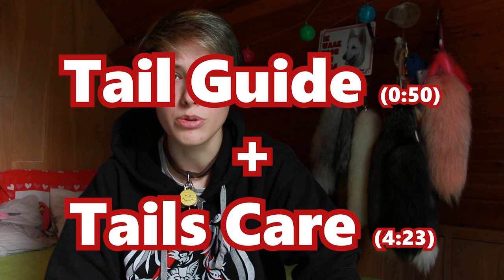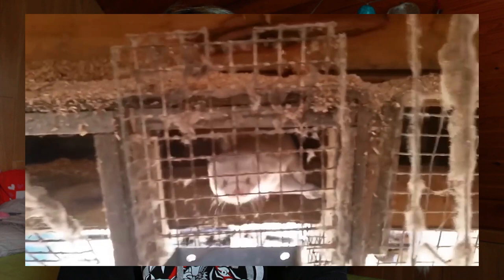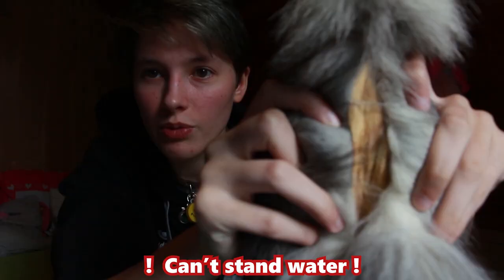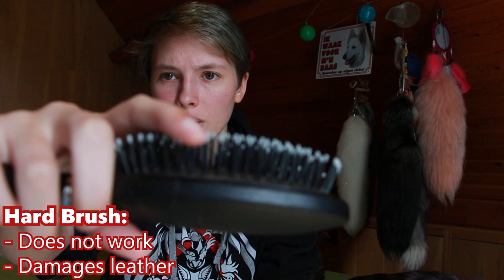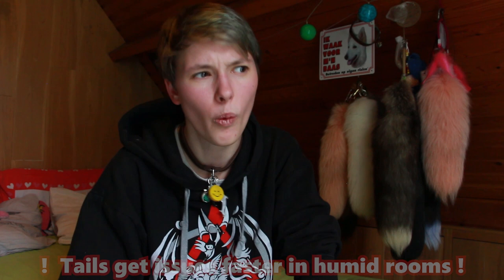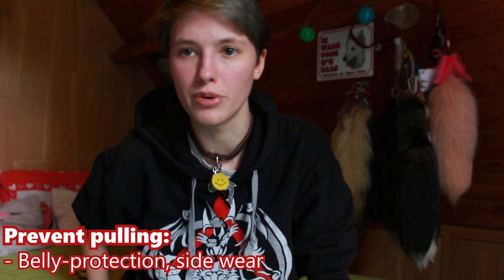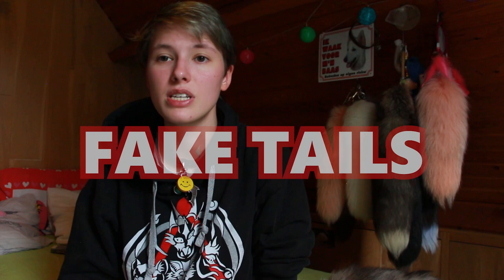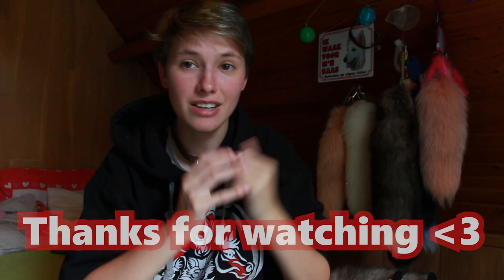ALL To Know About TAILS [Where to buy, Care Guide, Tips & Tricks]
SHEDULE:

0:00-0:52 Intro

00:52 MARK: TAILS INFO

00:52 - 1:29 Real Fur Tails introduction:
1:29-2:10 Where to Buy & What to consider
2:10-4:22 Chinese Furfarms
4:22 MARK : TAILS CARE GUIDE
4:22-5:46 Tails VS Water
5:46-5:56 Storage: Bugs & Dust
5:56-6:28 Storage: Boxes & Bags
6:28-7:24 Brushing
7:24-8:08 Matting
8:08-8:42 Washing
8:42-9:50 Leather issues
9:50-10:27 Fluff up

10:27-11:26 Handling: Tips & Tricks
11:26-12:17 Fixing leather
12:17-13:00 Fixing Keychain
13:00 MARK: FAKE FUR
15:11-15:24 End

-Etsy shops:

-TheWildThingsPassion (offline?)

(poor customer service)

-Local markets
Look out for christmas markets, or garage sales

-Local comic(/anime/larp/art/..) conventions.

AMAZON: Stay away from, but the only possible (but unlikely) american furfarms we found were 'URSFUR' and 'FORISON'.

-Local taxidermists , vulture culture, fur collectors and craftman.

-Directly from local furfarms

-Roadkill, check your roads, forests,.. and collect furs yourself.

WHERE TO BUY FAKE FUR TAILS:
- Etsy individual (custom) sellers
- Fursuit makers/furry facebook groups
- create yourself

I have permission of owner to use their music.

animation credit:

animation created by Charel
(end)Logo by PD
WOOF!
PD